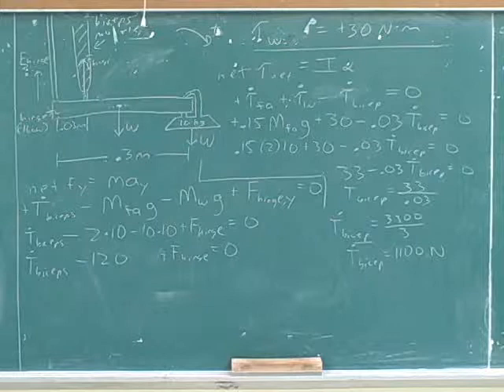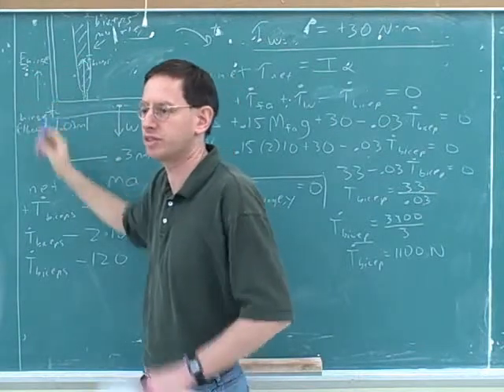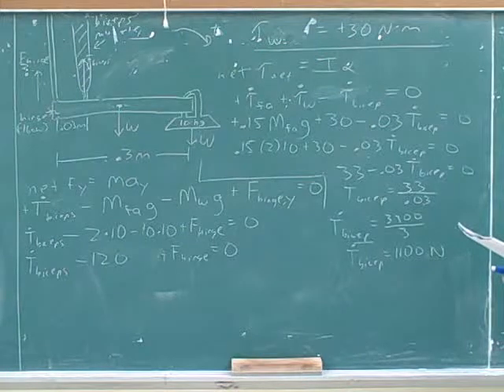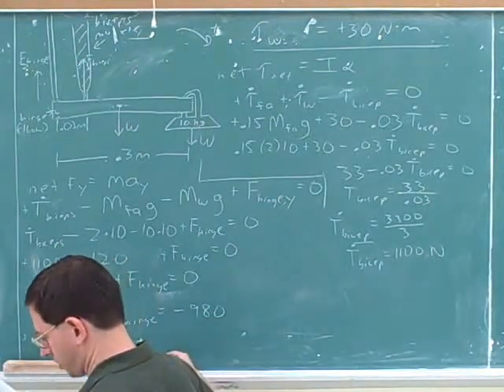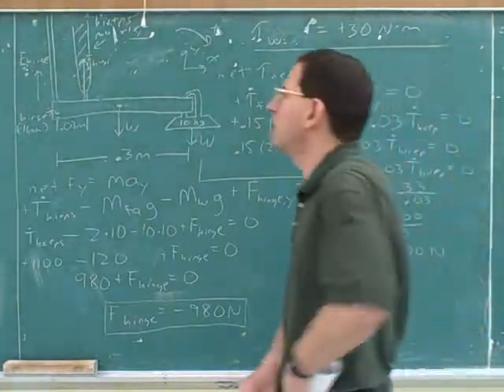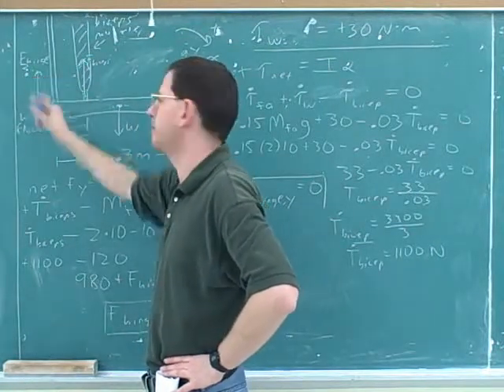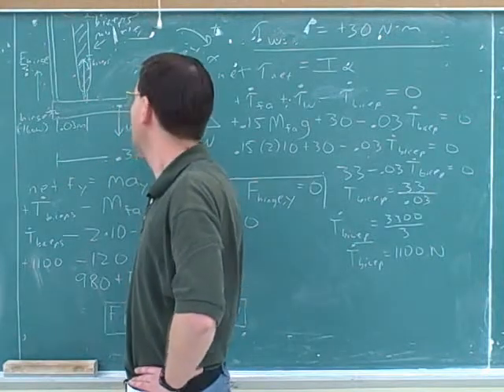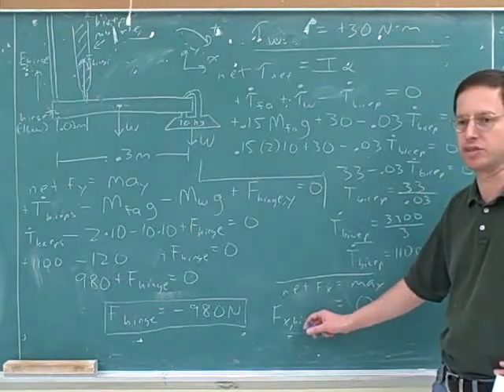Rotational statics and dynamics problems (8)